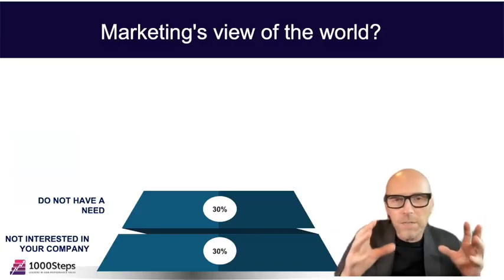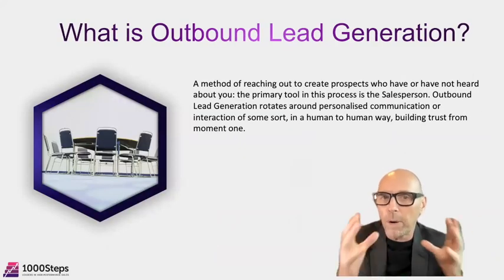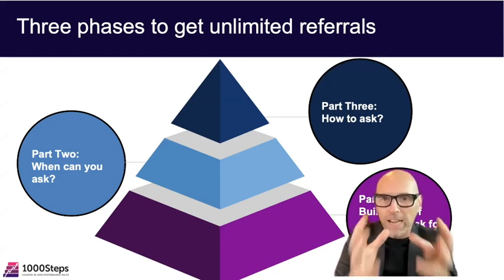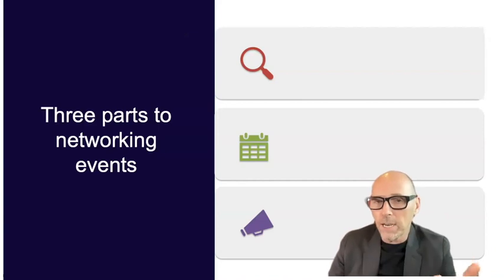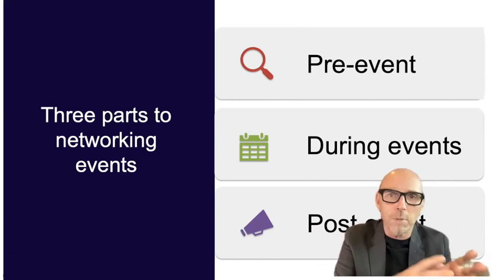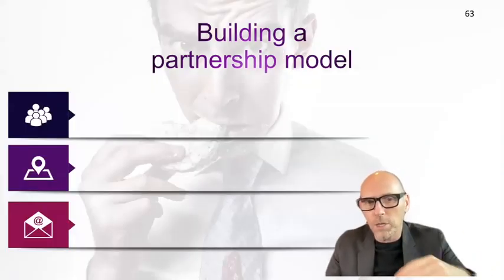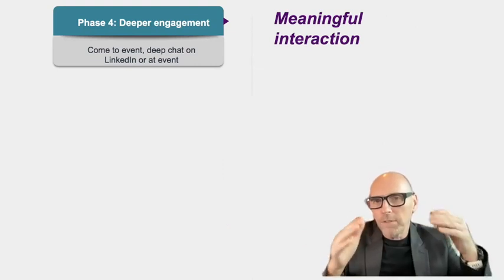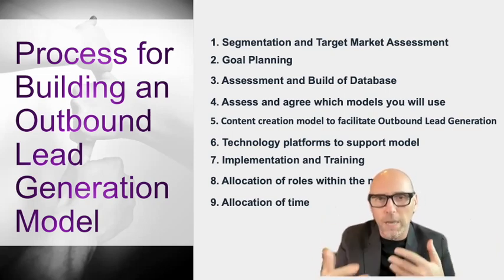Mastering Outbound Lead Generation Webinar